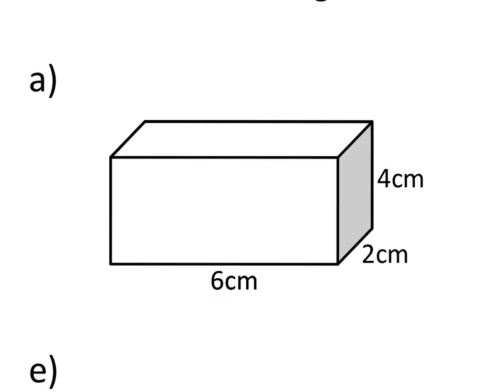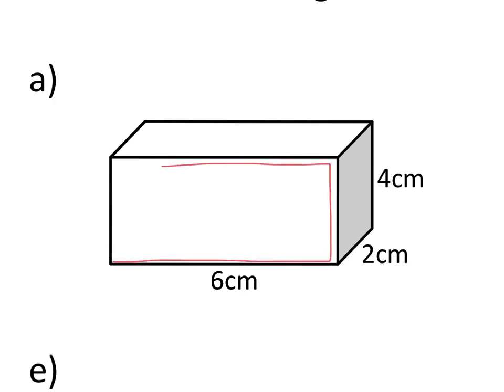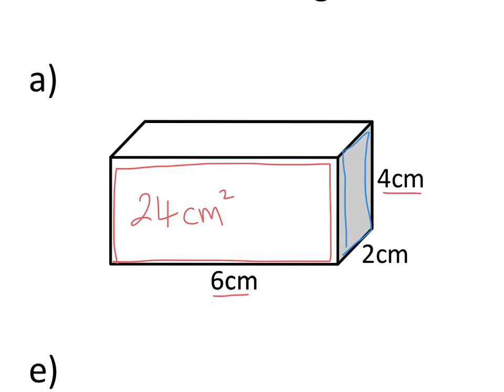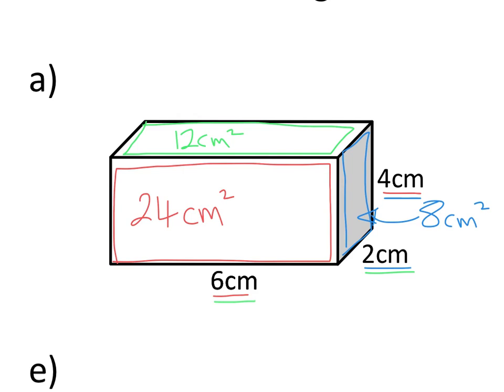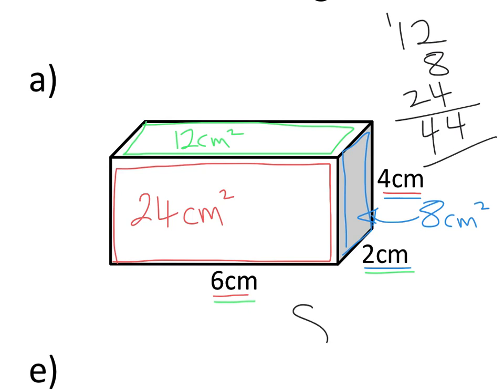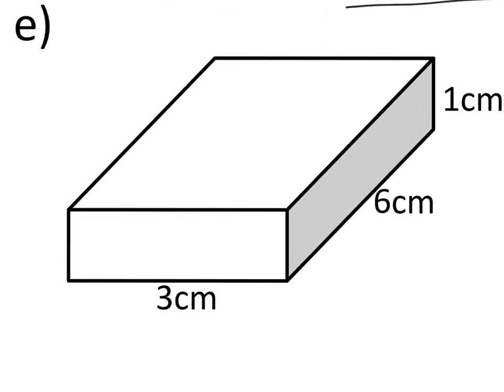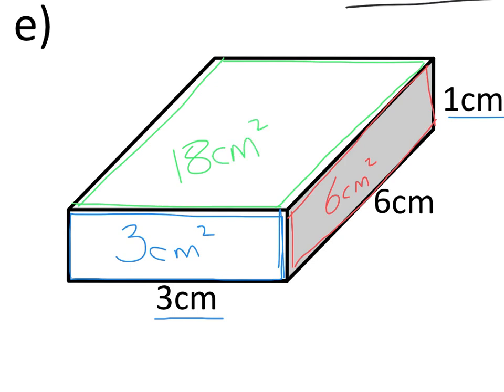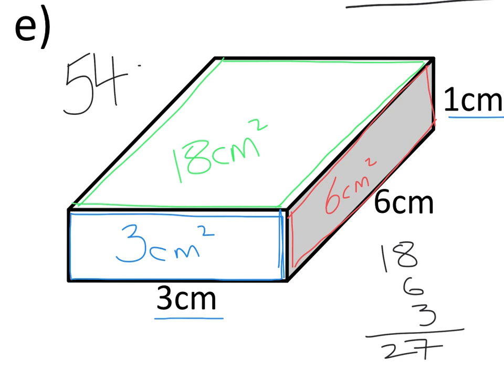Surface Area Cuboid